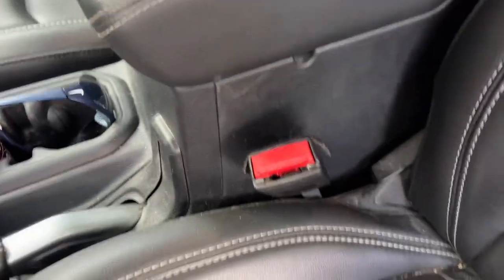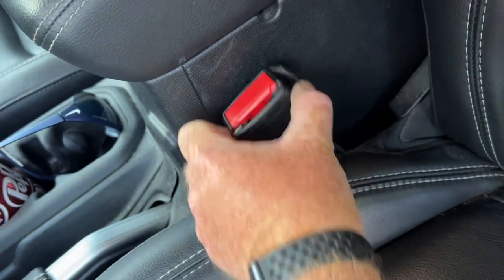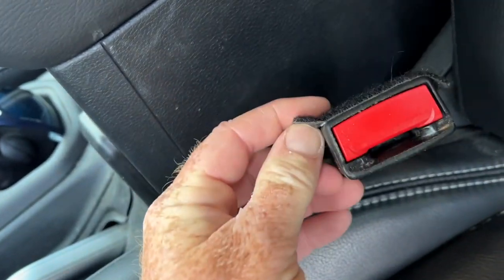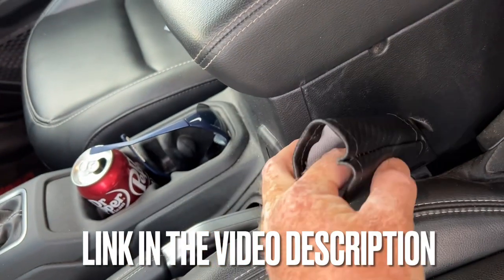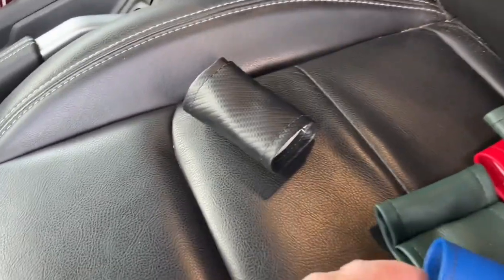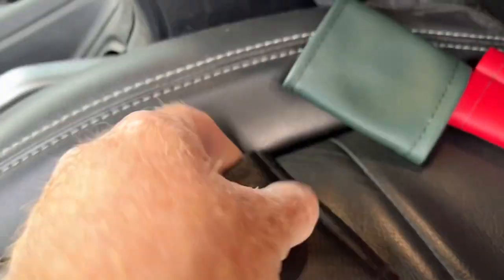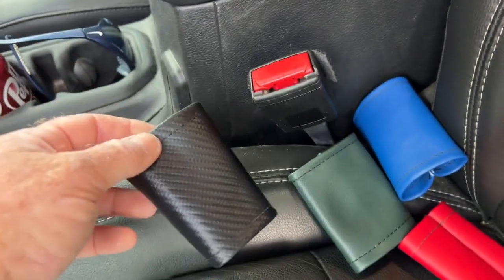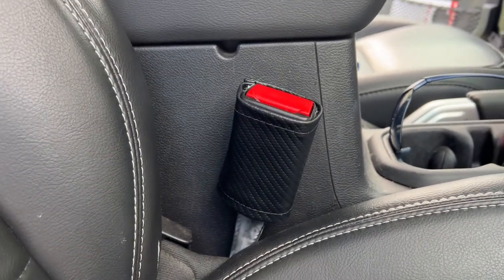Seat belt buckle wrap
This cool seat belt buckle wrap is made by a 4XE owner. It’s such a great idea that I’m trying to help her get the word out. I just think it’s a cool idea.